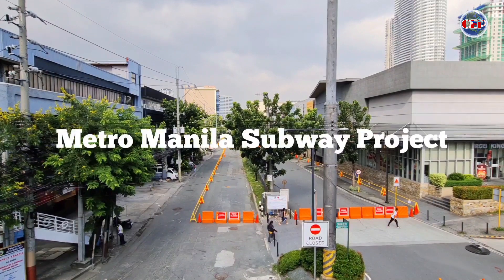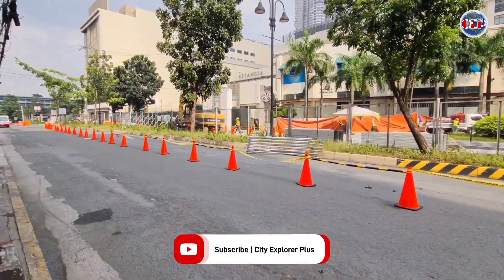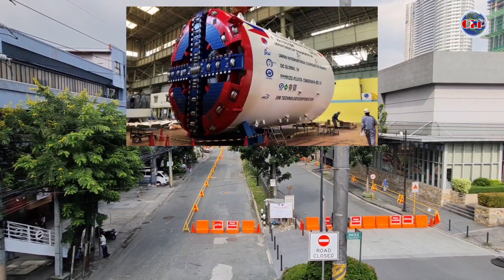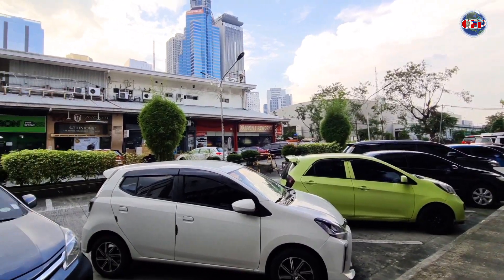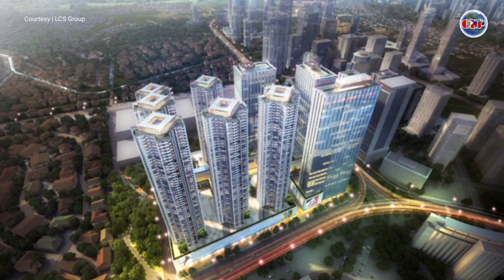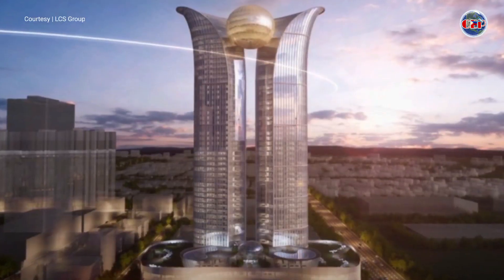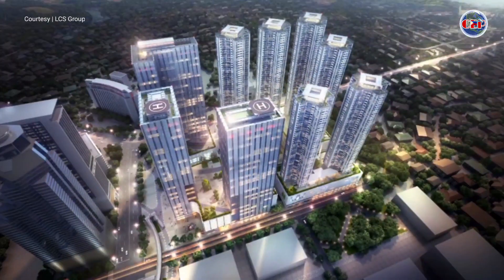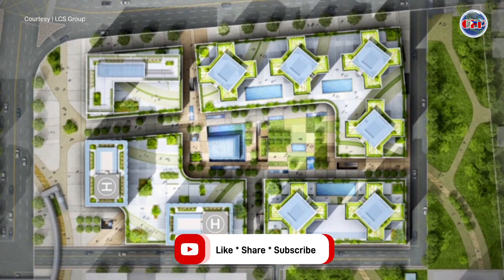(P) Multi-Billion Pasig Smart Dream City Soon to Rise! And Metro Manila Subway Project Update 🇵🇭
Metrowalk Project is the largest single complex development project [total area of 160,000㎡] in the Philippines, and the I-conic Tower [site area: 13,000㎡/ building area: 173,410㎡] will be constructed first. In the future, Area A [site area: 50,202㎡/ project area: 847,340㎡] will be carried out as the first project.

CONSTRUCTION has commenced on the first section of the Metro Manila Subway project, following a groundbreaking ceremony in Pasig City on October 3.

Work has started on Contract Package 104 (CP104), awarded to a joint venture of Japanese contractors Tokyu and Tobishima with Megawide Construction of the Philippines for Pesos 17.75bn ($US 301m).

One of the seven civil works contracts for the Metro Manila Subway, CP104 covers the construction of the stations at Ortigas and Shaw Boulevard and 3.4km of tunnels using tunnel boring machines (TBMs). A further 19 TBMs will be launched on other sections by the end of this year.

Courtesy | LCS Group (Pasig smart dream city, I-Conic tower photos)